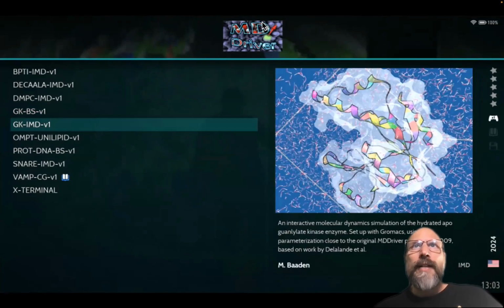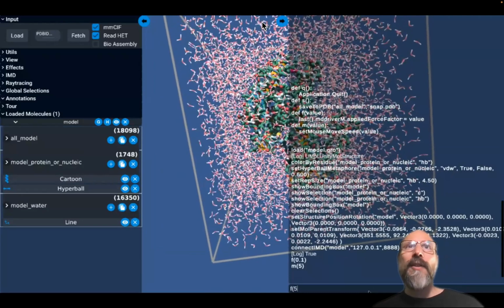MolPlay: an all-atom interactive simulation of the guanylate kinase enzymeI in water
Explore the power of interactive molecular dynamics with MolPlay! This video demonstrates an all-atom simulation of the guanylate kinase enzymeI in water using Gromacs and UnityMol. Watch as we interactively manipulate molecules, showcasing the intuitive interface and real-time feedback of MolPlay. Perfect for researchers and students interested in membrane protein dynamics and interactive simulation techniques.

This video also features some functionalities of UnityMol. More details on the MolPlay website molplay.mol3d.tech